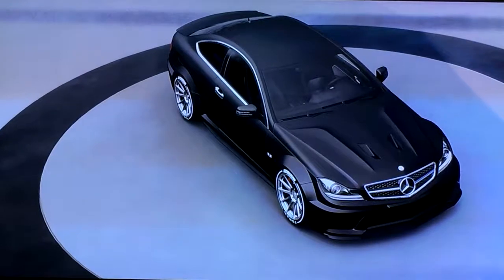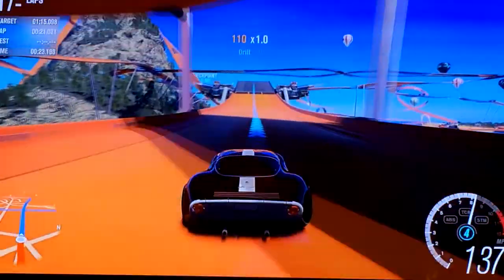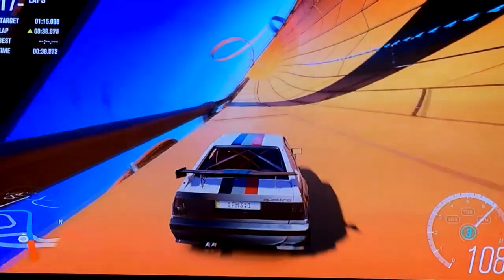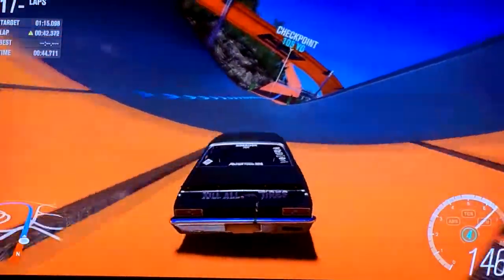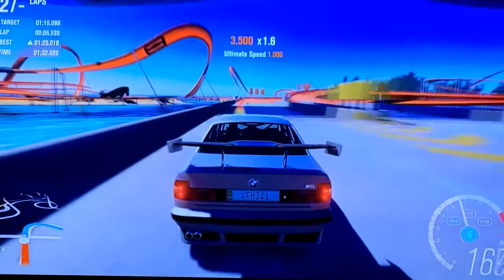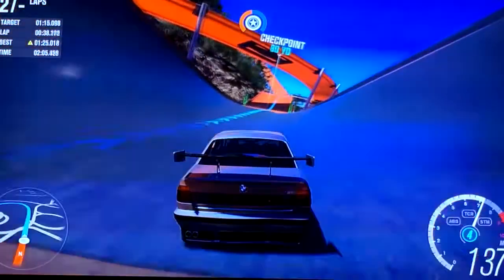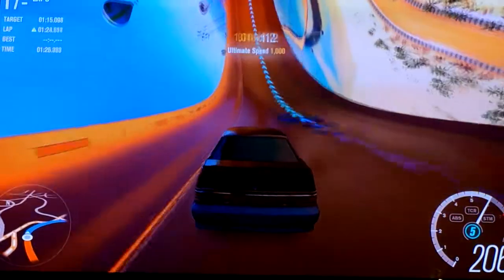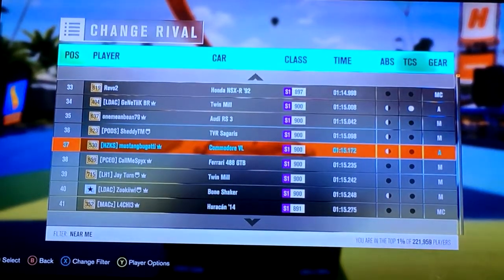LAST HOORAH (Forza Horizon 3 Stunt Course Builds FINALE)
The last attempt to beat the C63 HE falls down to a muscle car, touring cars, and a classic racing icon.
1. Holden Commodore: 1:15.172
2. C63 HE*: 1:15.642
3. Jaguar D-Type*: 1:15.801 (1)
4. Napalm Nova: 1:15.810
5. Lotus Carlton: 1:16.375
6. Subaru FRS86: 1:16.619
7. Audi Quattro: 1:16.647
8. Silvia Spec-K: 1:16.877
9. Infinity Q50: 1:16.910
10. Lotus Eleven: 1:16.920
11. 70' Corvette ZR1: 1:17.010
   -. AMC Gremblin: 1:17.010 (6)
13. 08' BMW M3: 1:17.114
14. Savannah RX7: 1:17.144
   -. 95' BMW M5: 1:17.144
16. Prowler: 1:17.418
17. Ford 5-Window*: 1:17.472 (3)
18. Twin Mill: 1:17.572
19. Huracan HE*: 1:17.639
20. Capri RS1300: 1:17.678
21. BMW M3 HE*: 1L17.766
22. 09' Focus RS: 1:17.811
23. Bouncing California: 1:17.875
24. Holden SandVan: 1:17.876
25. 13' Dodge Dart: 1:17.942
26. Toyota Corolla: 1:17.978
   -.  488 GTB: 1:17.978
28. CTSV Sedan: 1:18.013
29. V8 Vantage*: 1:18.049
30. Eclipse GSX: 1:18.412
31. Valiant Charger: 1:18.445
   -. HW Mustang: 1:8.445
33. Porsche 356: 1:18.512
34. Ferrari 166MM: 1:18.516
35. 05' Ford GT: 1:18.745
36. BMW 507: 1:18.852
37. BMW M2: 1:19.021
38. Shelby Cobra: 1:19.101
39. Mirura P400: 1:19.313
40. Porsche Macan: 1:19.552
41. Lexus LFA*: 1:19.578
42. Alpha 33: 1:19.720
43. XJ220: 1:19.746
44. Ferrari F40: 1:19.947
45. Impreza 22B*: 1:21.148
46. Tesla P90D: 1:21.281
47. Regalia: 1:22.850
48. V8 Supercar*: 1:22.883
49. Hoonigan Bel AIr: 1:28.188